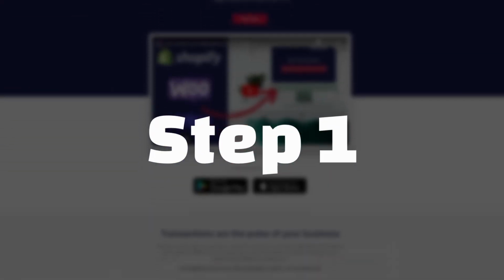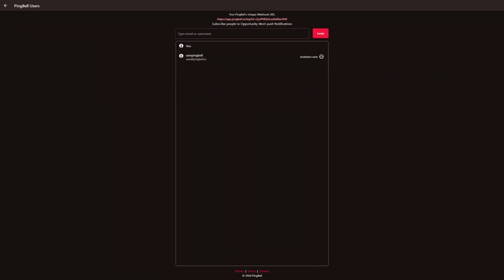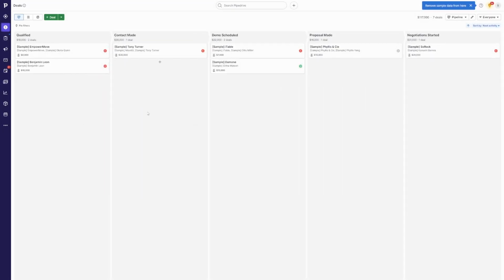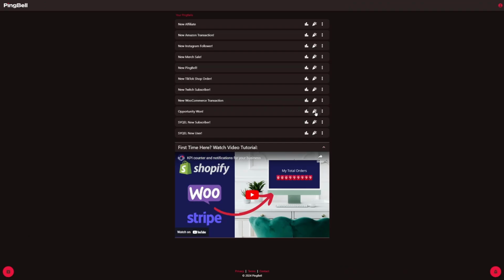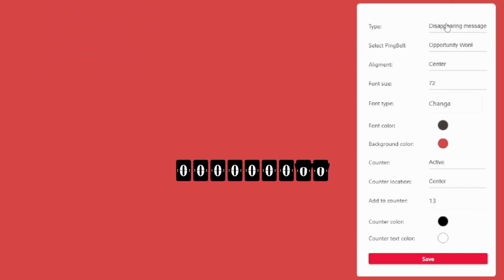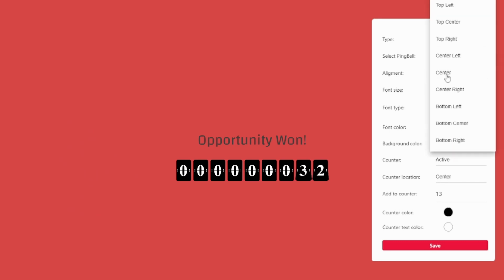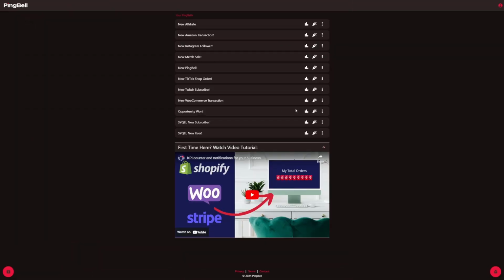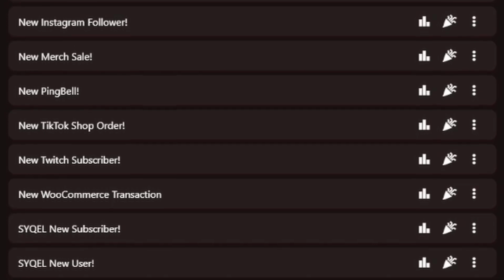Pipedrive CRM Opportunity Won Push Notifications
Create a digital tally counter for Pipedrive with the PingBell Celebration Page!
Visualize & display your teams success to the entire company.

Cast it on a TV, include it in your zoom calls or livestream it to your investors - the possibilities are endless.